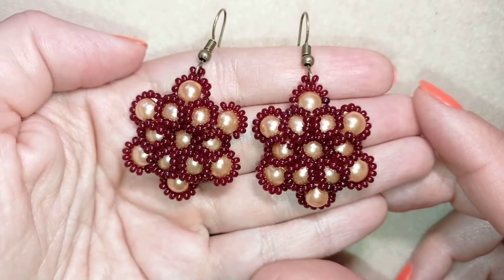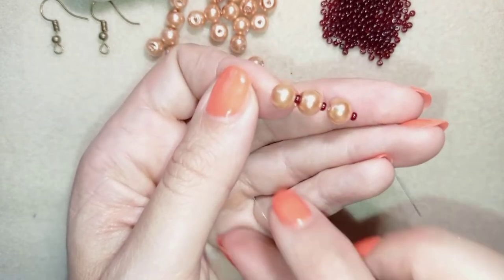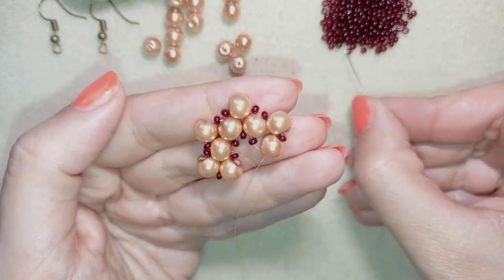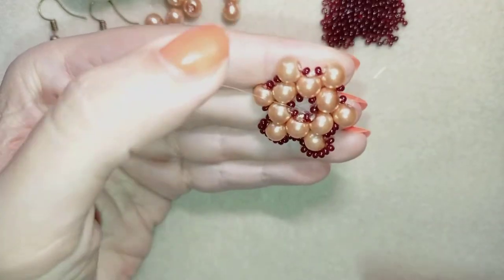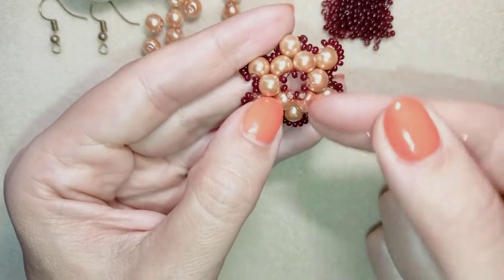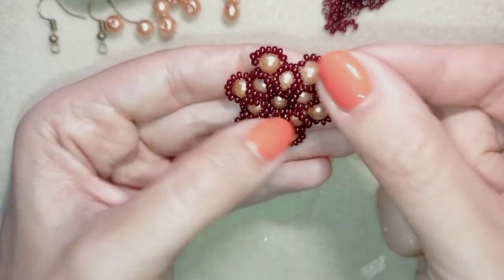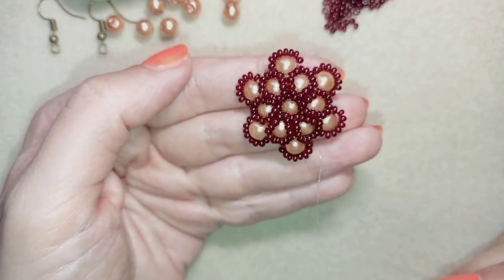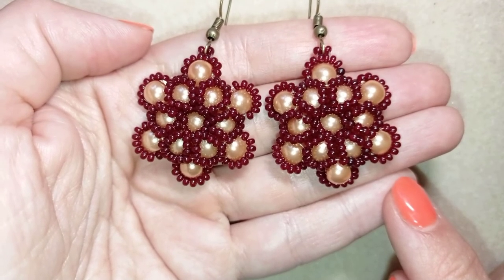Pearl Flower Earrings - Tutorial || DIY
Easy step-by-step instructions for Pearl Flower Earrings with seed beads
List of materials:
1) 10/0 seed beads - brown color
2) 8mm pearls - 26 pieces
3) ear wires
5) thread of your choice -  I use Monofilament 0.006in=0.15mm
6) size 10  beading needle
7) scissors
8) pliers (not obligatory)